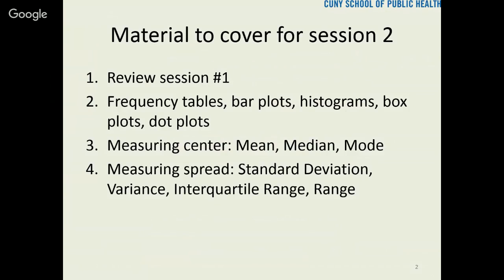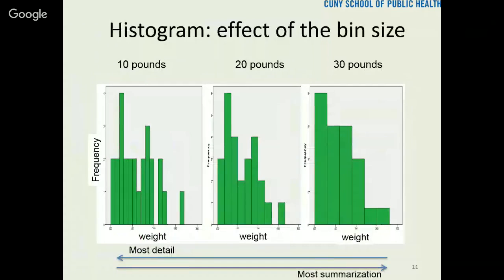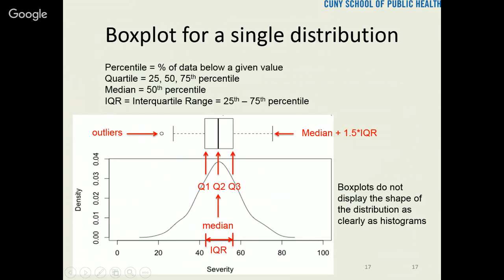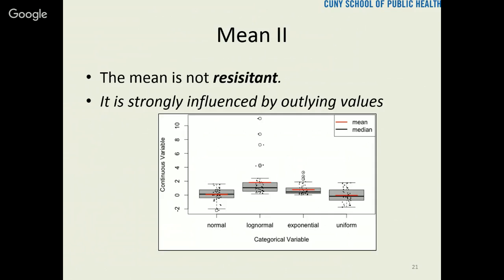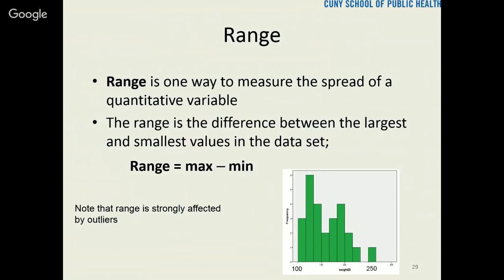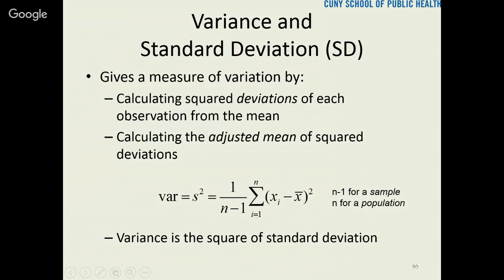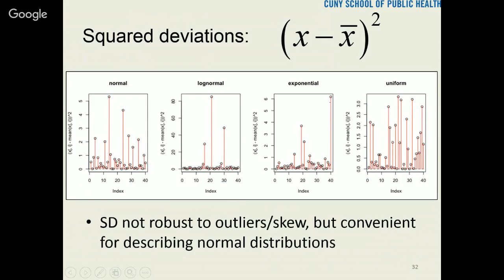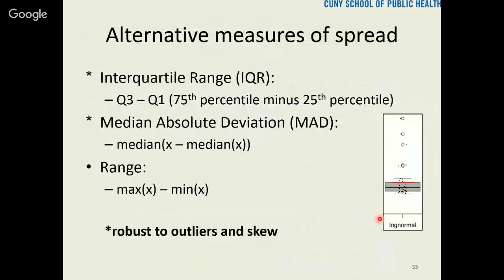Session 2 - numerical summaries of data